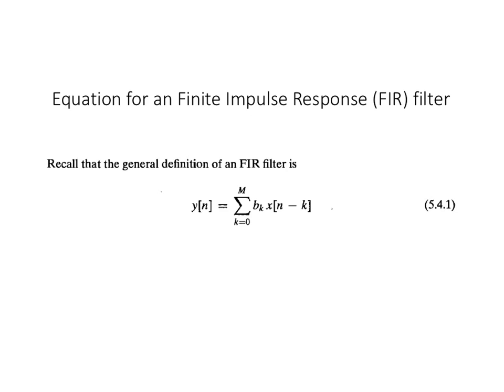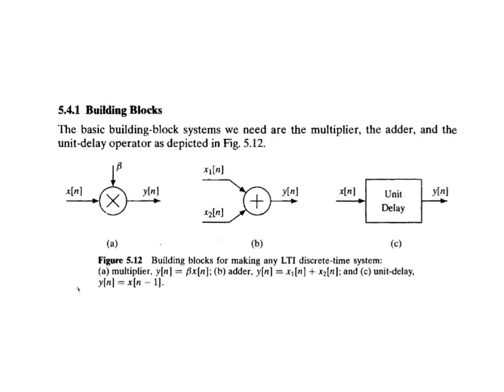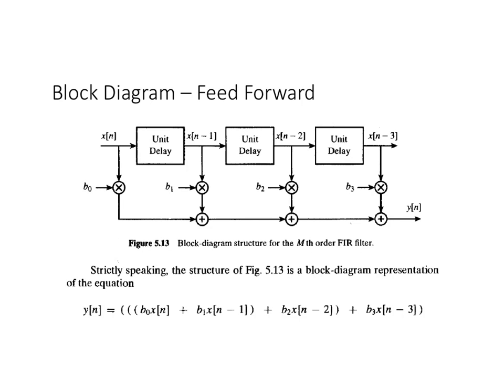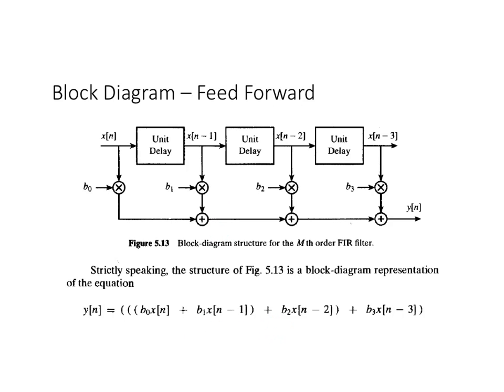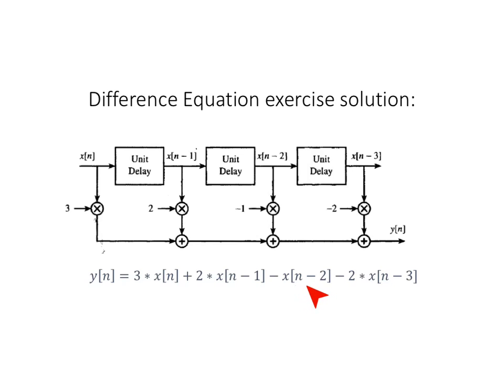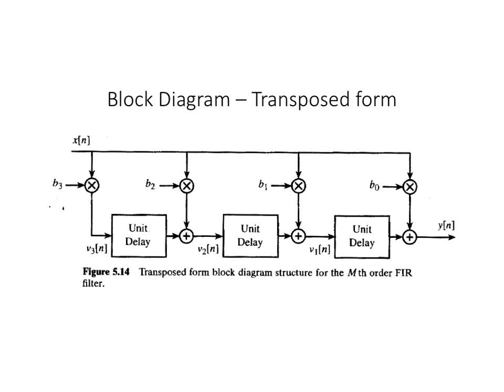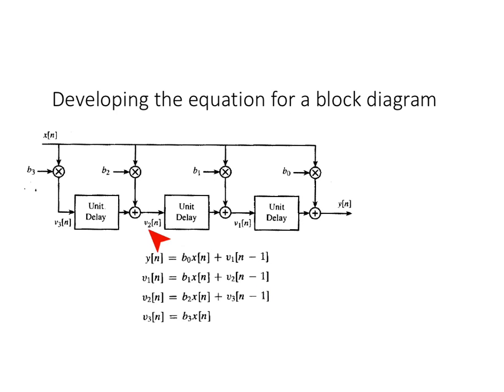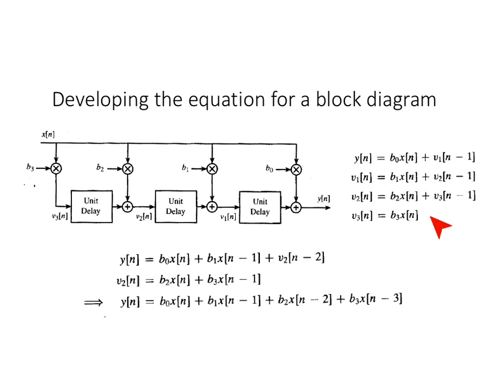ECE 201 Lecture Culver 15 Nov 2014